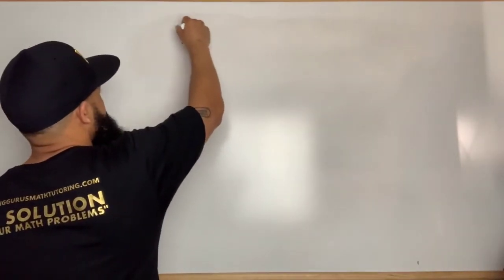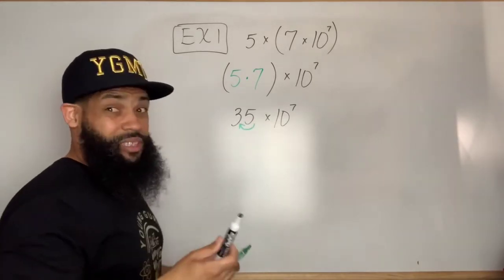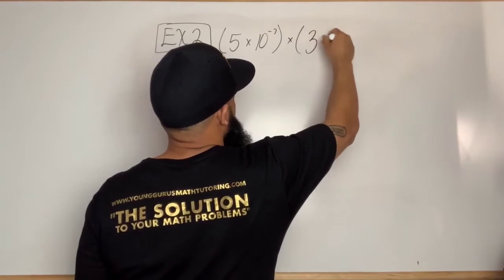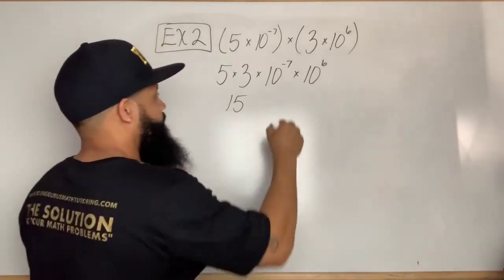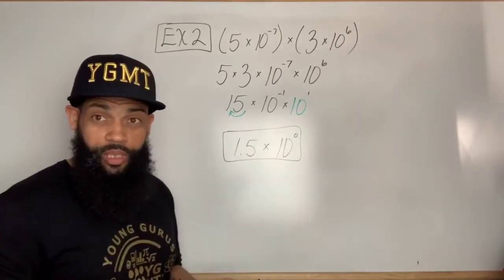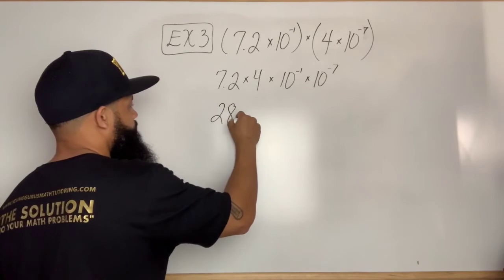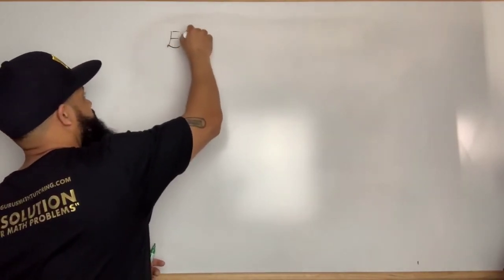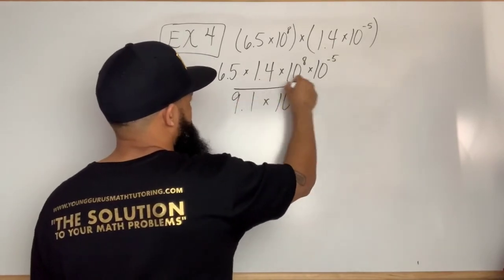Best Online Math Tutor | Multiplying With Scientific Notation (8EE.A.4)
This lesson will help students learn how to solve problems involving multiplication with scientific notation. Teachers can use this lesson to supplement instruction on common core state standards for math 8EE.A.4